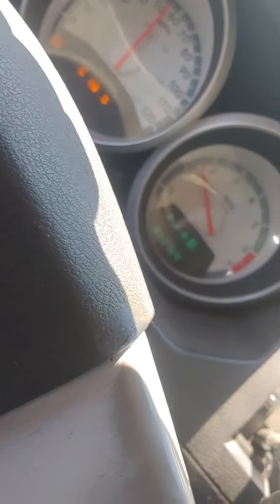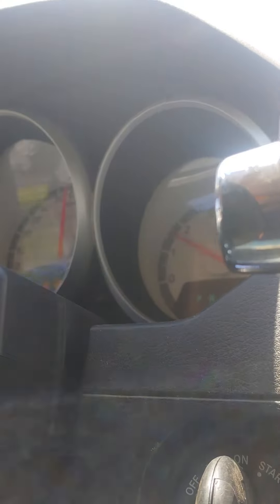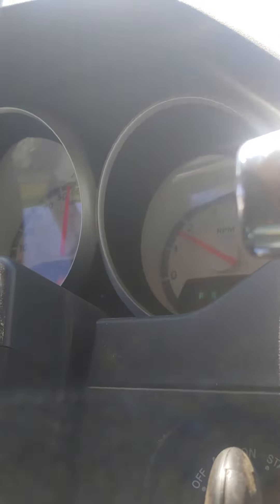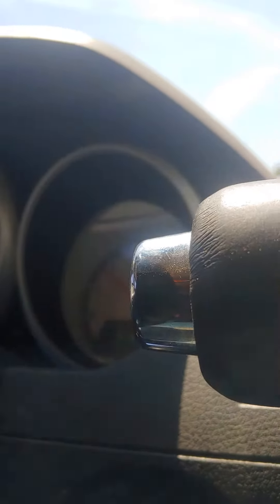o2 sensor and cat clean trick final part test drive